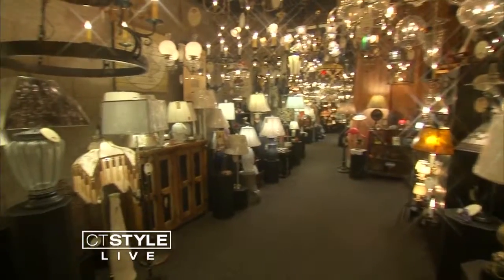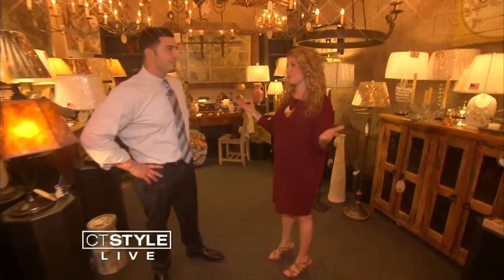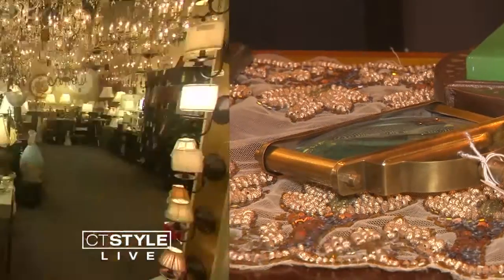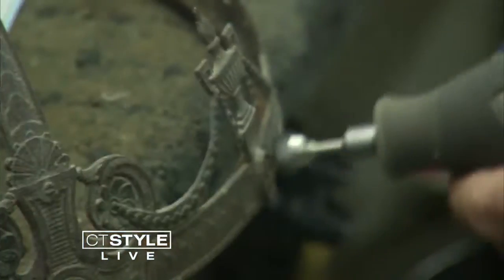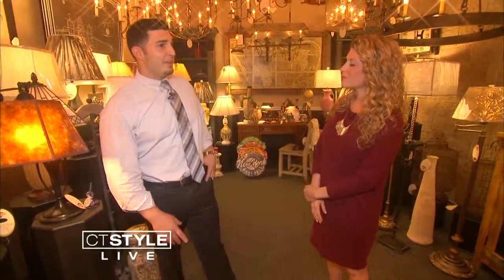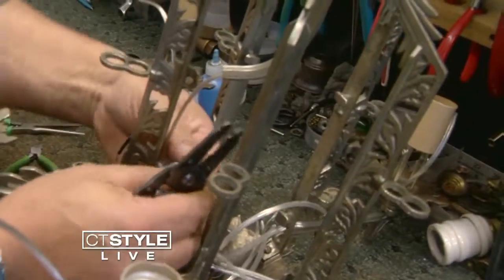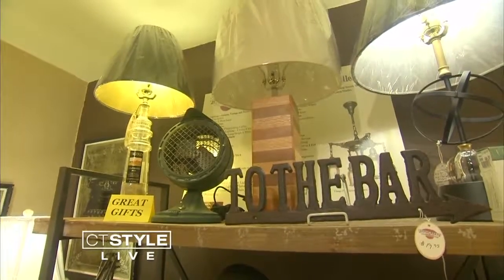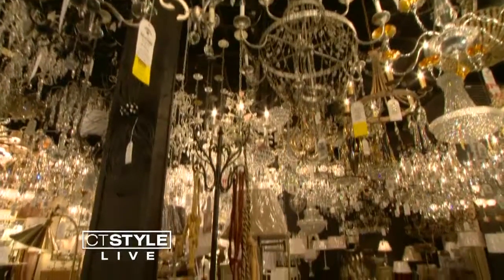Ct Lighting Centers: Restoration (CT Style 9/16)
Looking for vintage lighting and decor, stop by Ct Lighting centers sister store: Restoration Lighting Gallery, located right across the street!